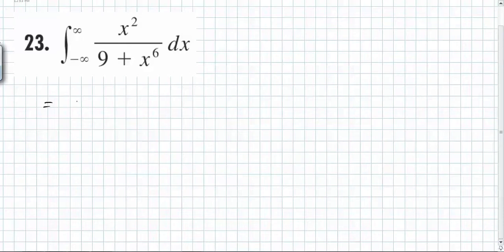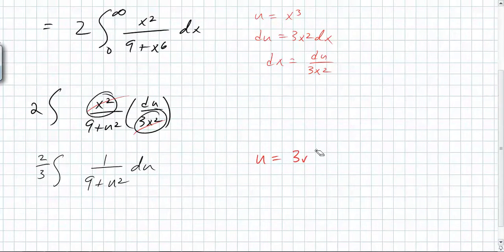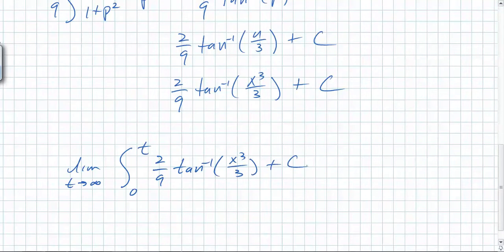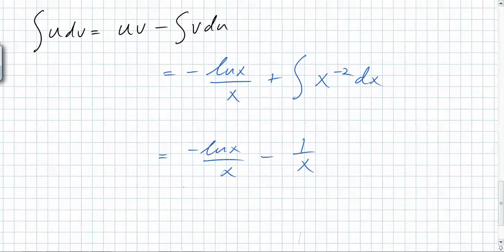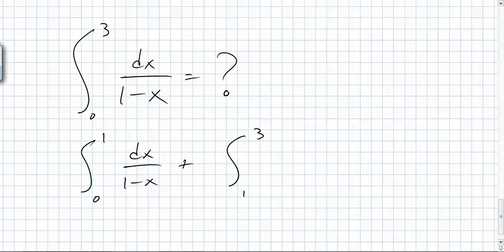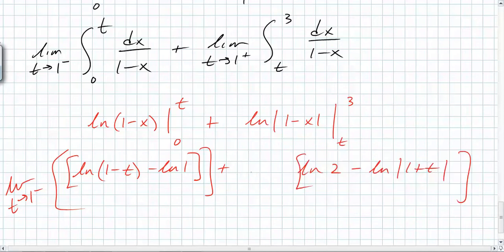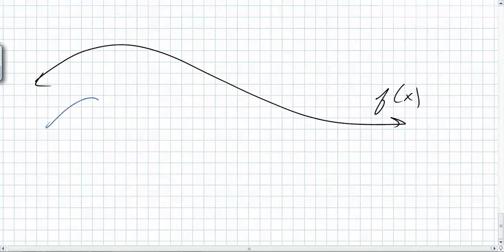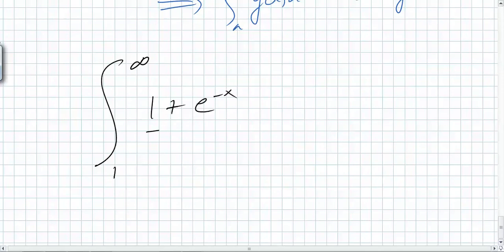2/19/13 - D Block - AP Calculus BC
We work on some more improper integrals. PDF notes